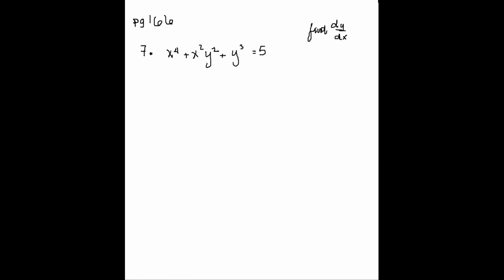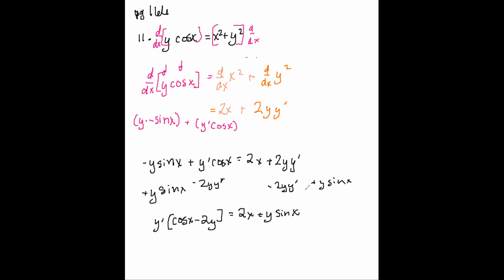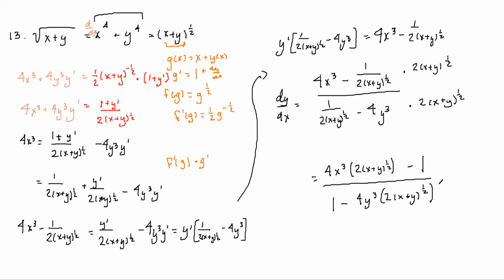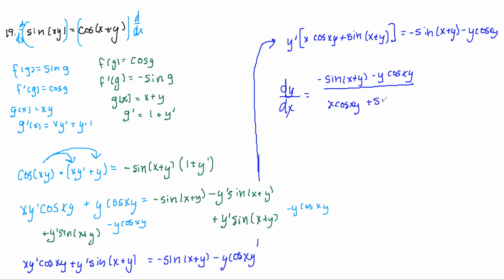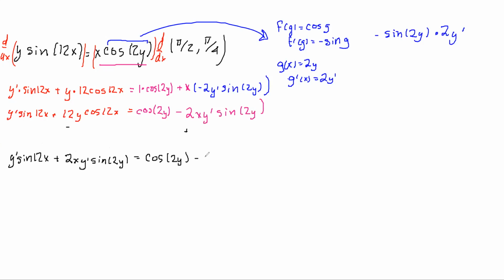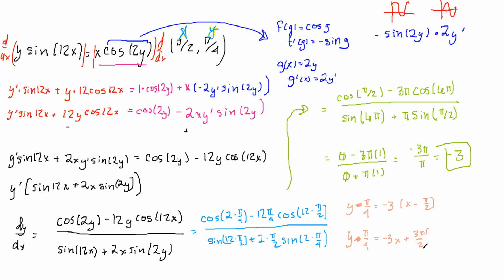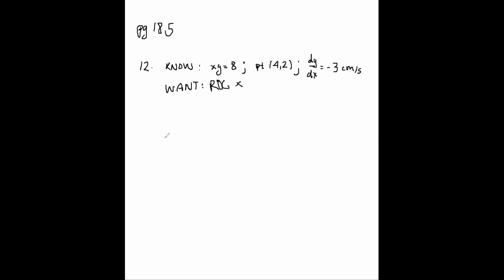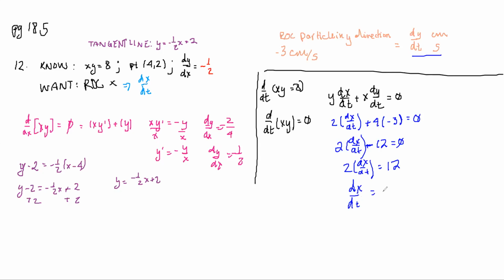Math 140 GSG: Sections 2.6, 2.7, and 2.8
16 September 2018
Applying derivatives! Implicit differentiation, and optimization
My best advice for learning 2.8 is to do a lot (a lot) of practice problems